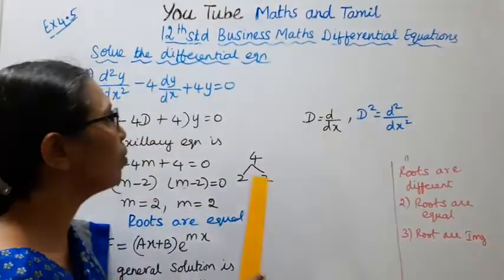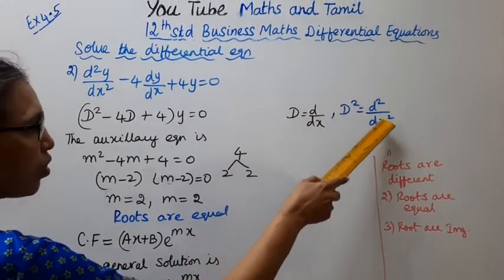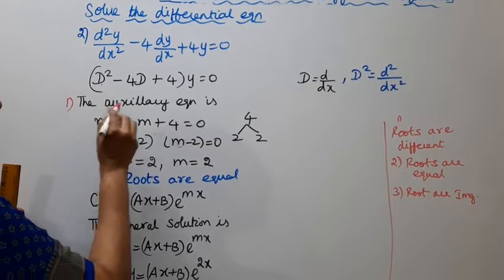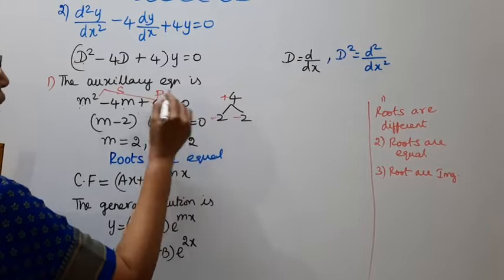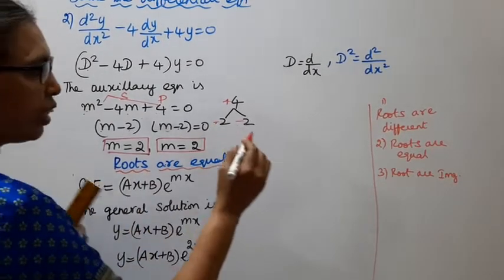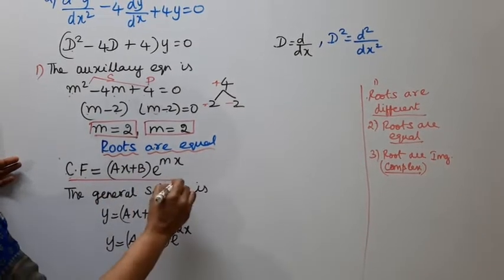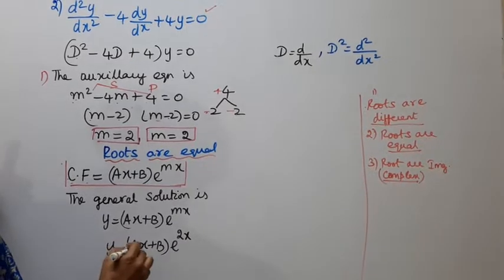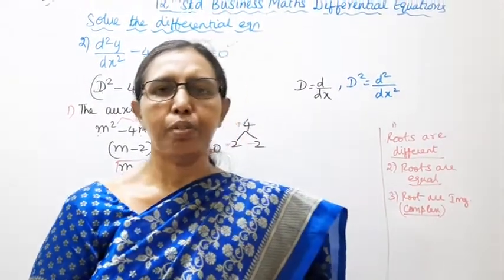T.N. 12th Business Maths Exercise:4.5 Sum - 2 | Differential Equations | Chapter - 4.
.Dear Students,
New Syllabus
Differential Equations  Chapter - 4

tn12thbusinessmathex:4.5-2#tn12thb.m.ex:4.5-2#ex:4.5-2#mathsandtamil